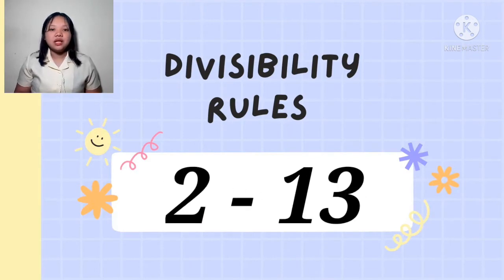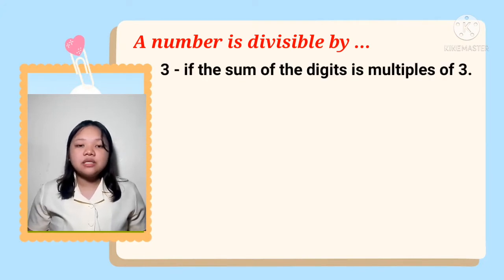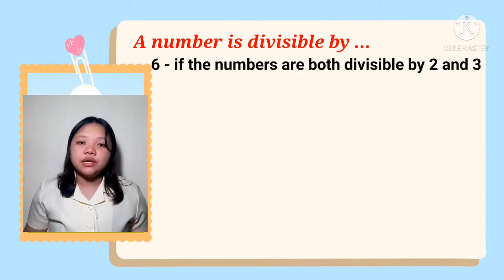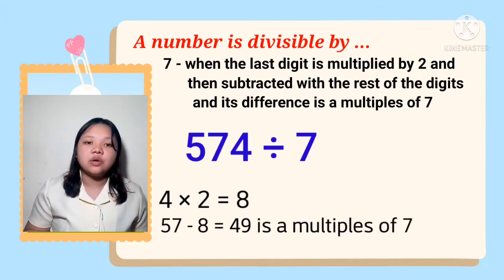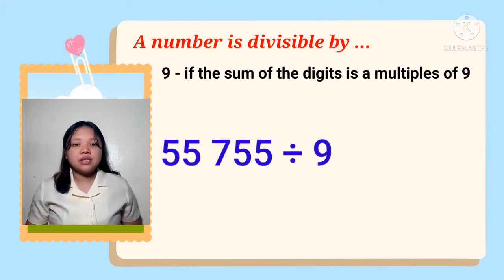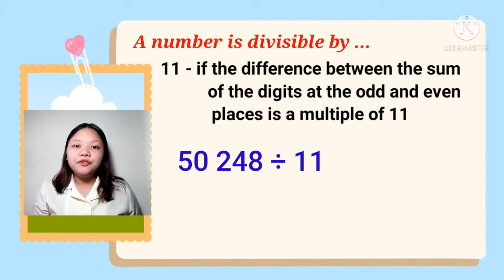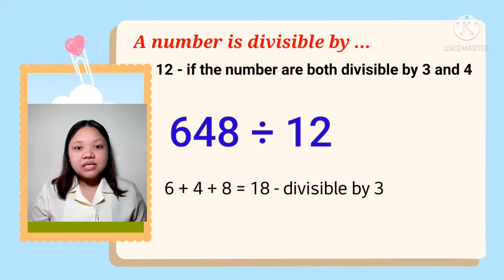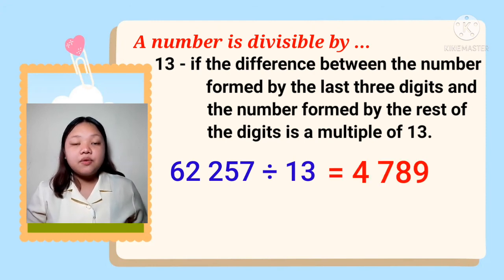DIVISIBILITY RULES || SEM 12 || LOVELY DAQUIZ